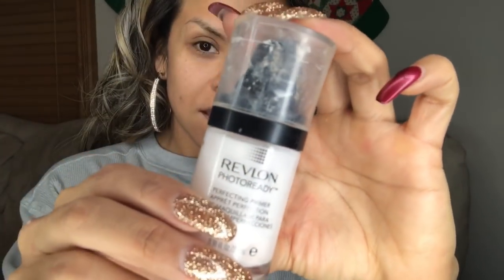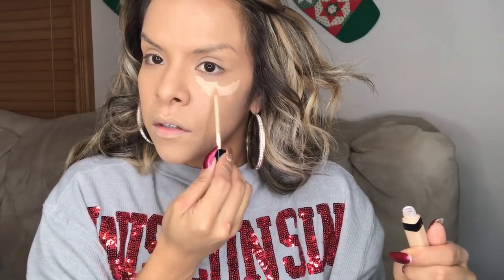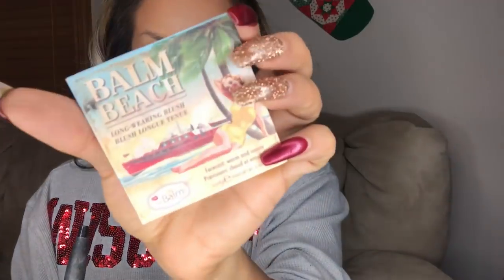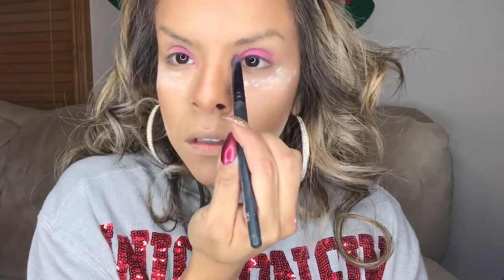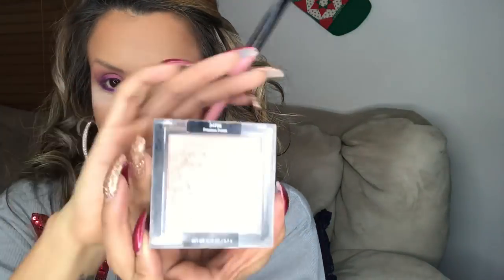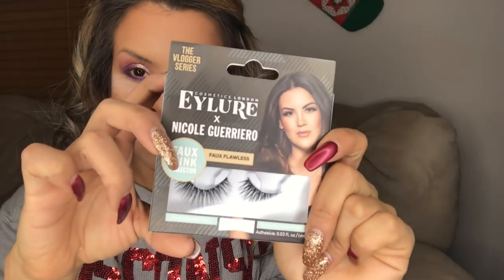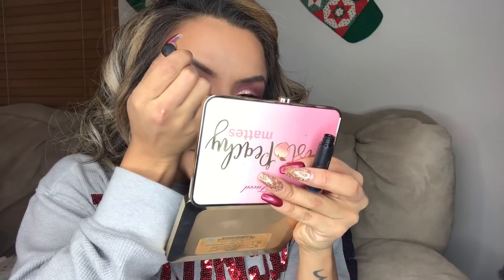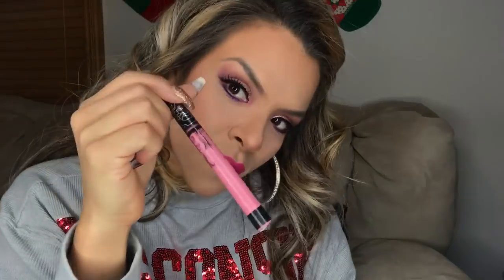Josetty Hurtado Make Up Tonos Pink 💕 Spanish/English